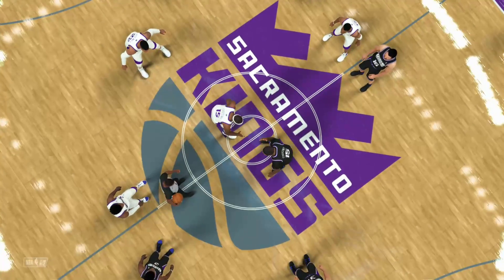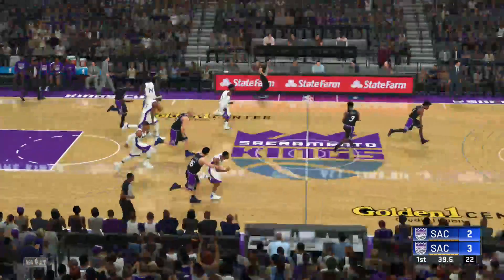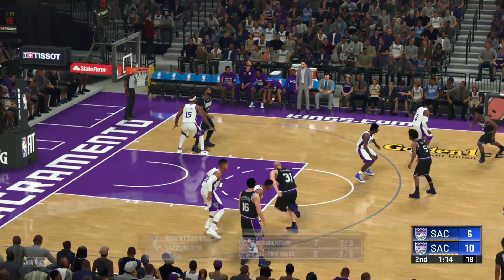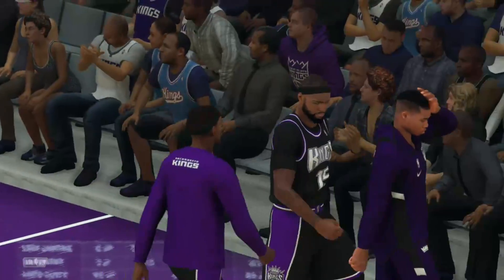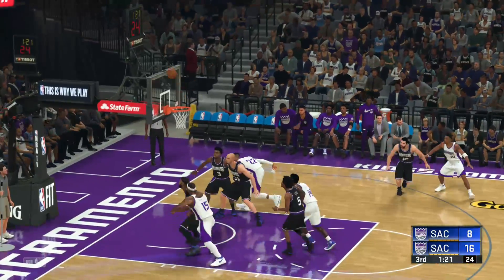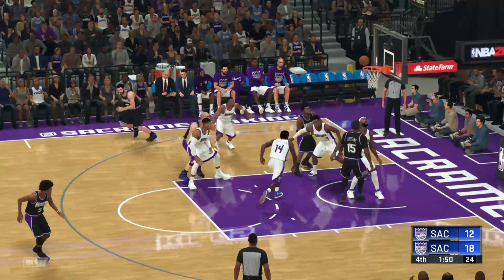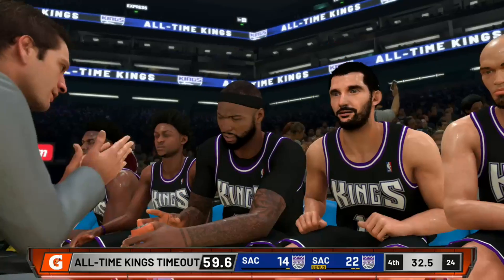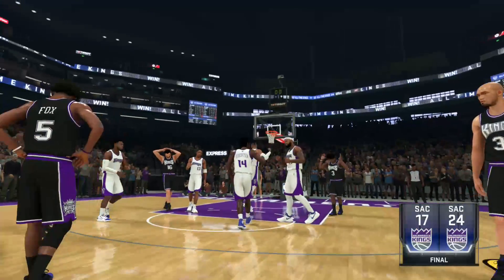SactownFinest96 vs Arco Thunder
The second game of the COVID Cup: Tournament of Quaranteams, SactownFinest96 vs Arco Thunder